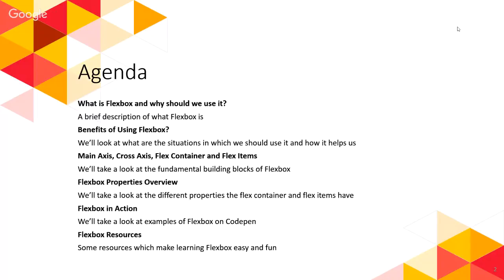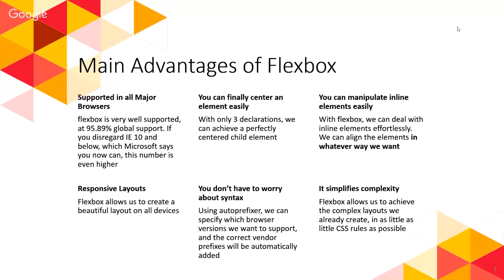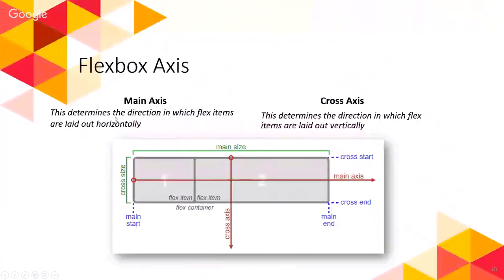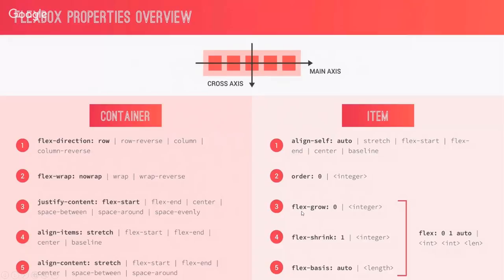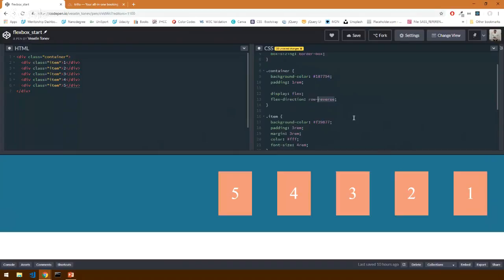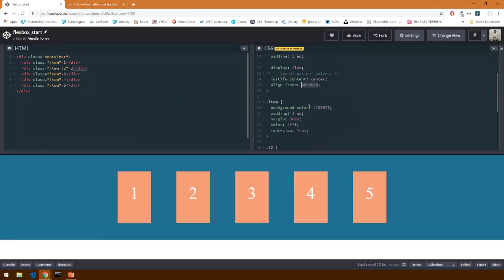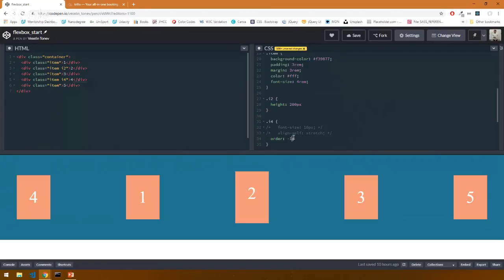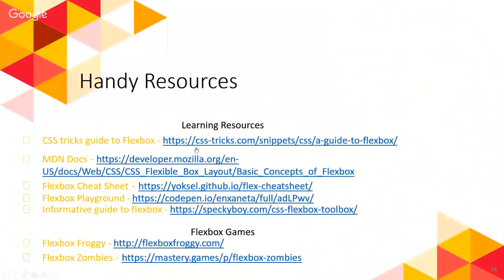Webinar 2. Flexbox